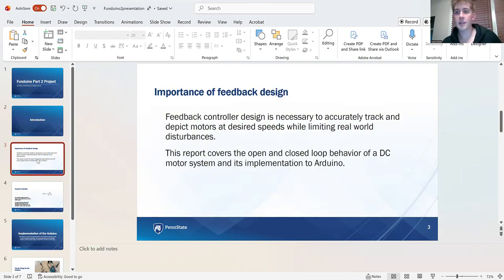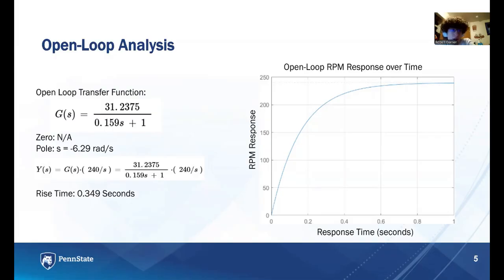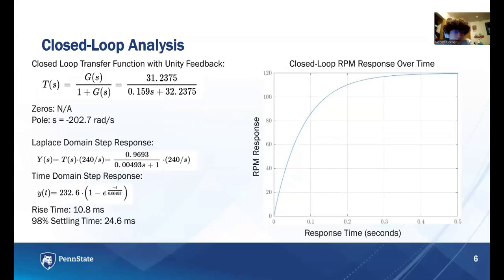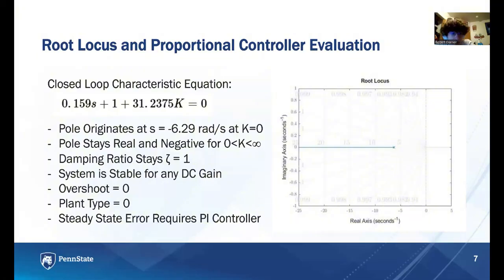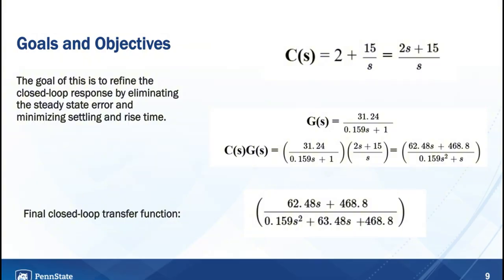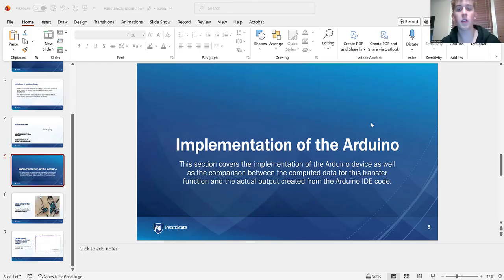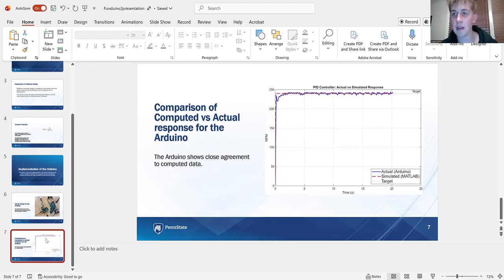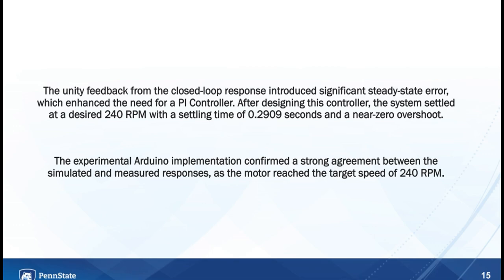Funduino PID Motor Control with MATLAB and Arduino